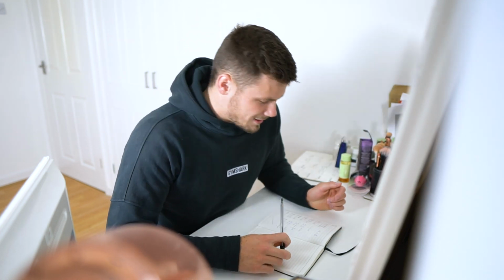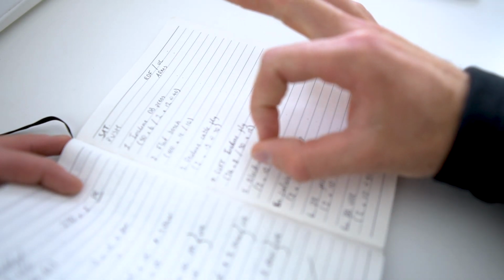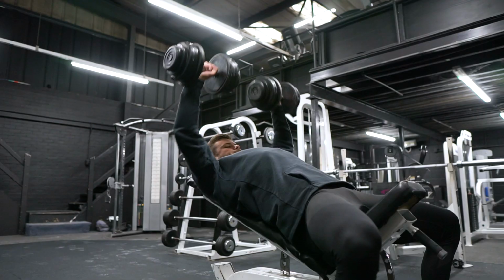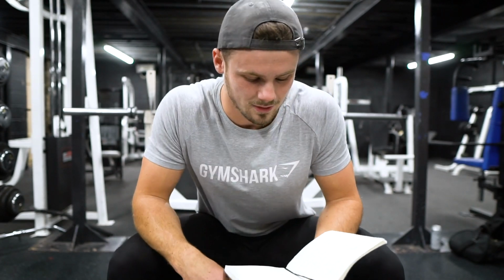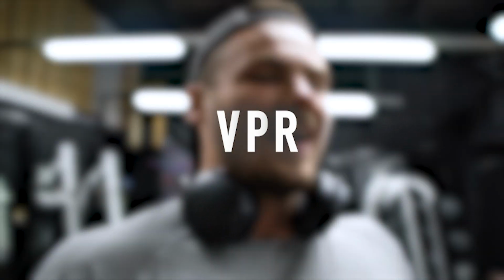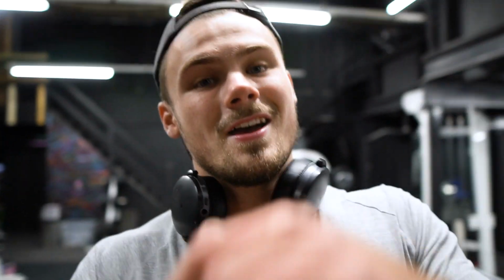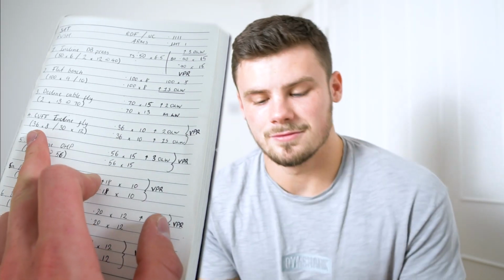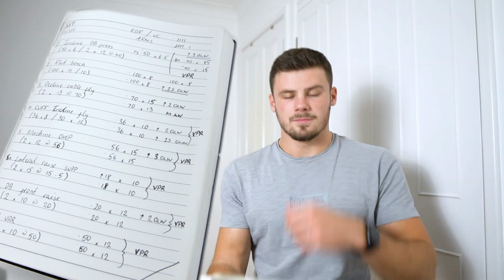WHY I TRACK WORKOUTS, AND WHY YOU SHOULD TOO!! | A LOG BOOK GUIDE...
Welcome back to another video guys! This week I'm going over something that was highly requested after a poll on Instagram: why and how I use my log book, and why you should too!

I've been tracking my workouts for a long time now and its essential for my progress. In this video I'm covering exactly how I do it! I hope you enjoy...